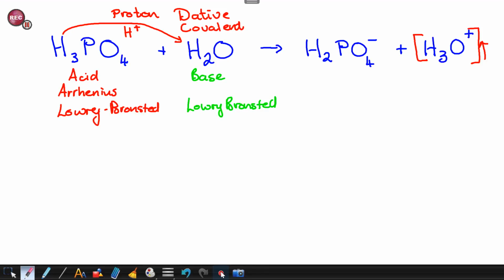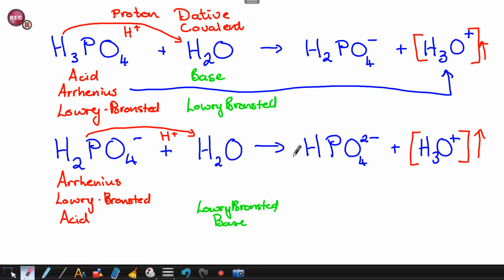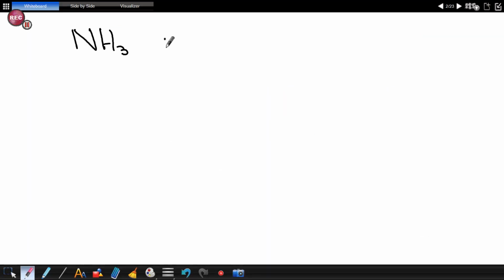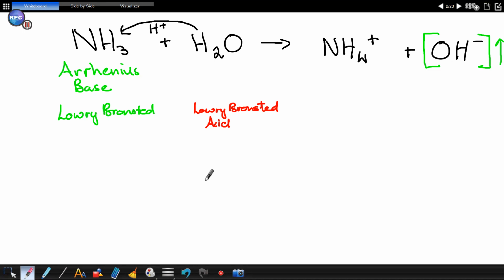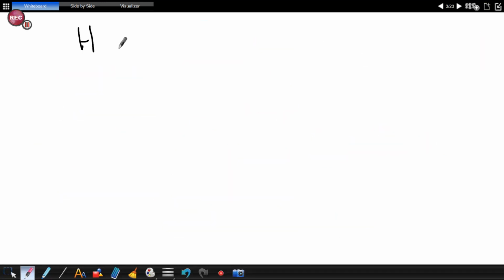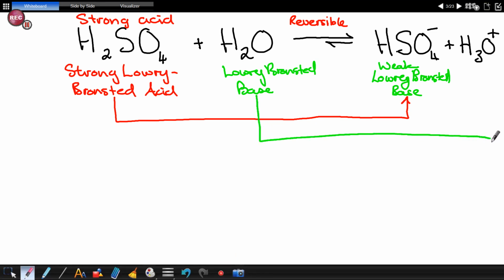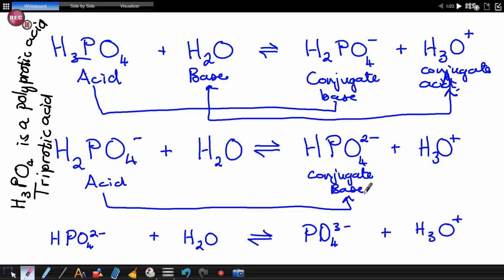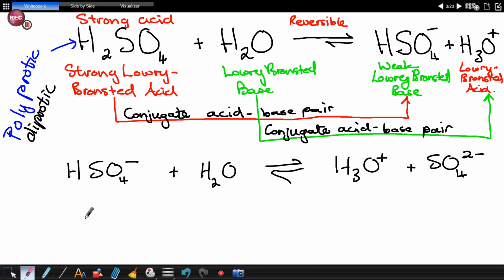GR 11 POLYPROTIC ACIDS AND CONJUGATE ACID BASE PAIRS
ONSITE LESSON ON POLYPROTIC ACIDS, AMPHOLYTES AND CONJUGATE ACID BASE PAIRS.